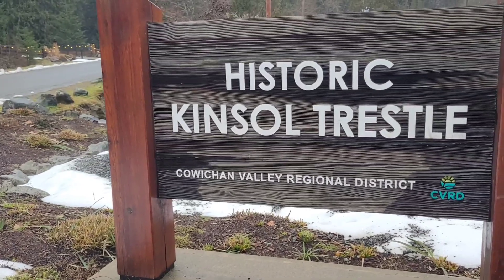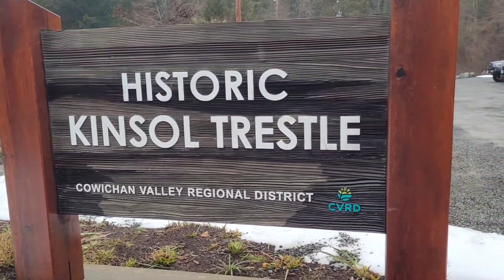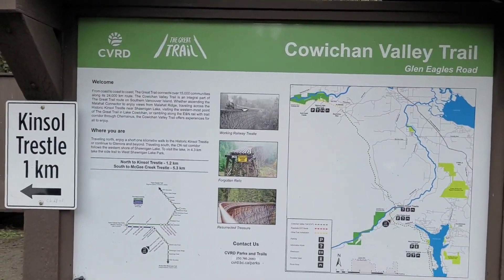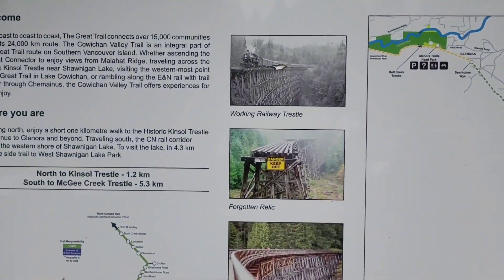Kinsol Trestle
Went on an adventure to Kinsol Trestle.